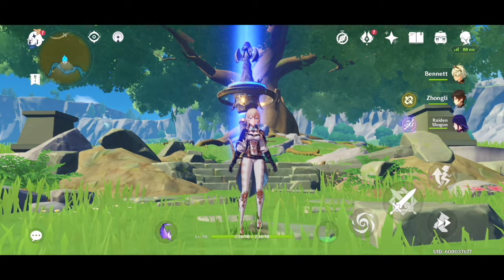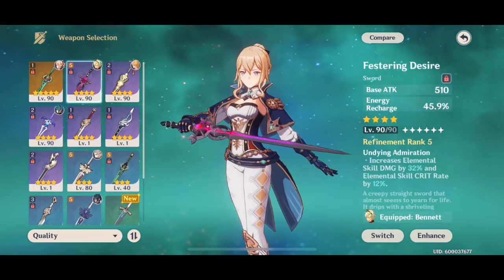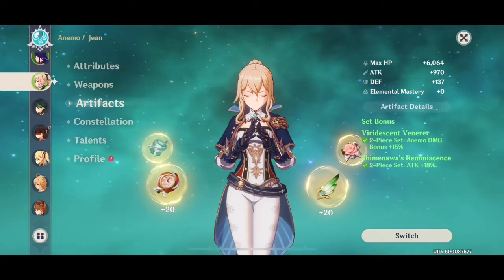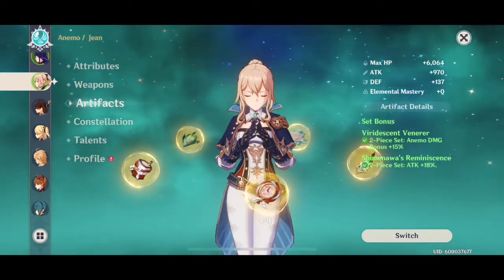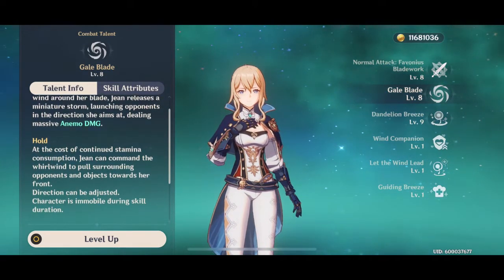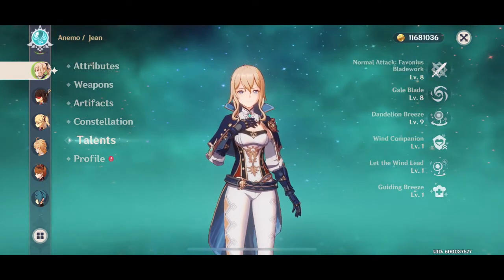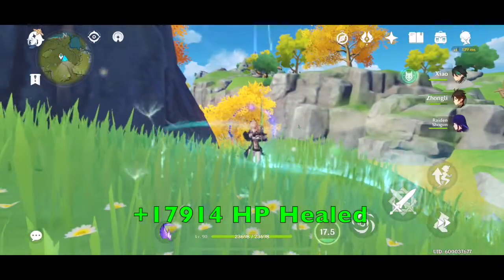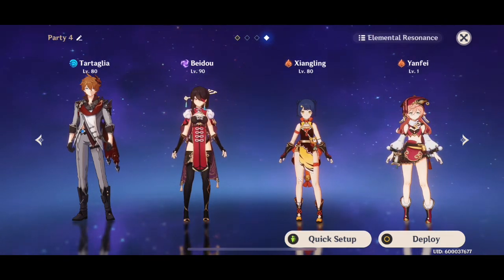F2P JEAN GUIDE - BURST SUPPORT/HEALER - Teams, Pros & Cons, and Info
Let’s all be real here,  you probably lost the 50/50 and now need to figure out how to build Jean, right? Don’t worry despite being a standard banner 5 Star she is an amazing high-damage dealing support and instant damage healer. Forgot to mention Healing Bonus % on Jean and it’s the same reason you don’t build Maidens set = not optimal late game since burst is much better (crit/crit dmg). You shouldn't need the extra healing.

0:00 - Intro
0:10 - My Jean:
1:20 - Weapons
2:12 - Artifact Sets
4:30 - Artifact Stat Priority
4:55 - Constellations
5:31 - Talents and Skills
8:31 - Fall Damage Tips
8:54 - Jean Heals
9:24 - Domain Clear
10:06 - Team Comps
11:28 - Outro